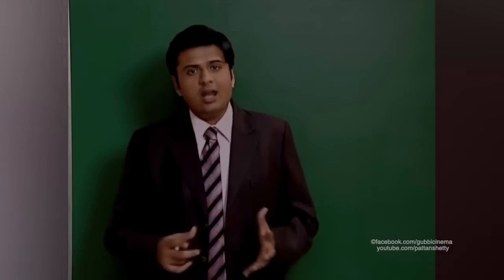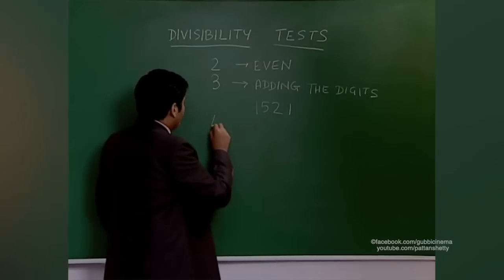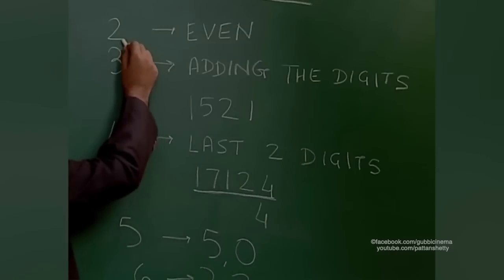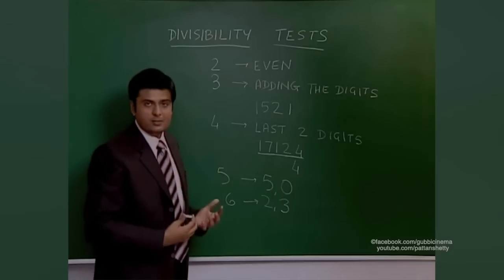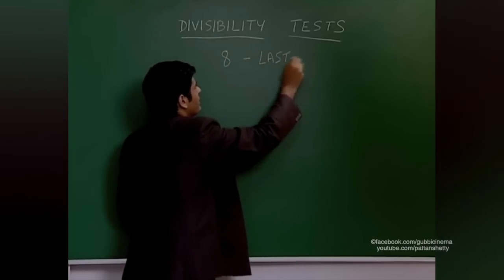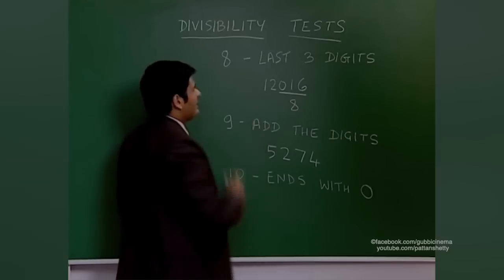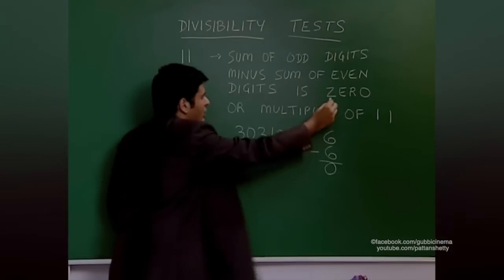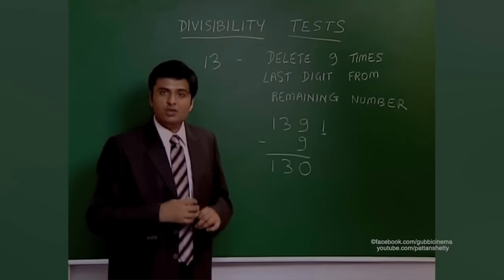Divisibility Tests | Vedic Math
Divisibility tests - Part 3 of the Vedic Math series